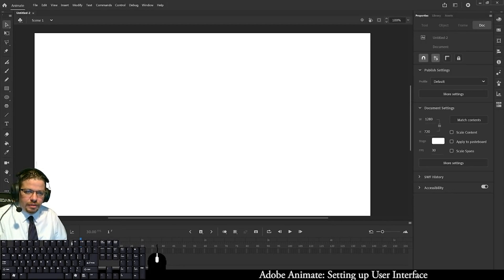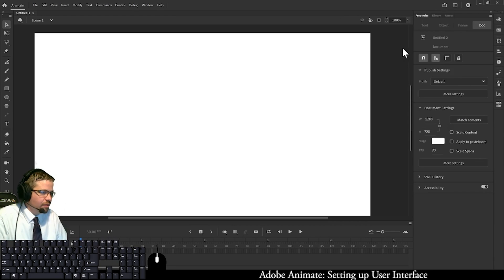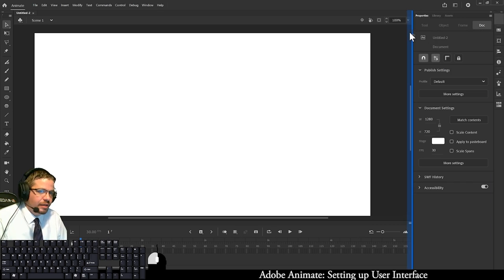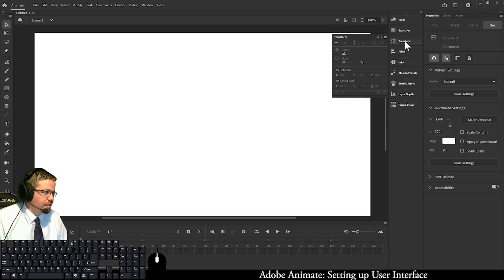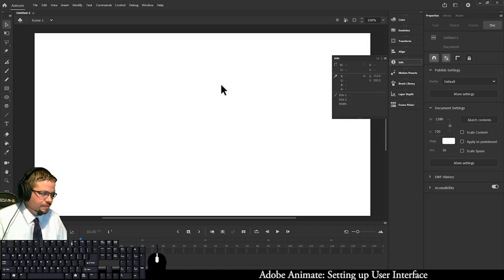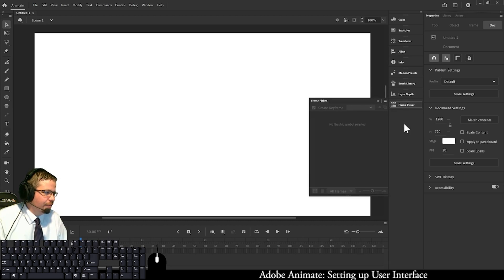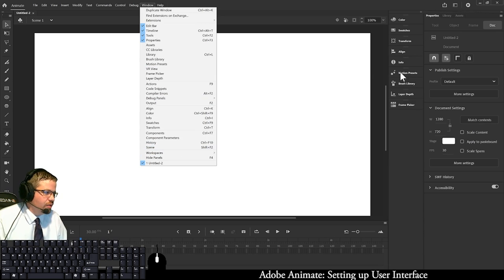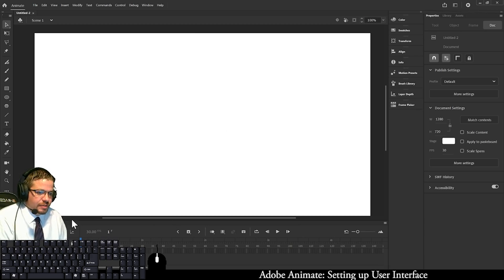Adobe Animate: Setting Up User Interface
This just covers how I set up my UI for Adobe Animate.